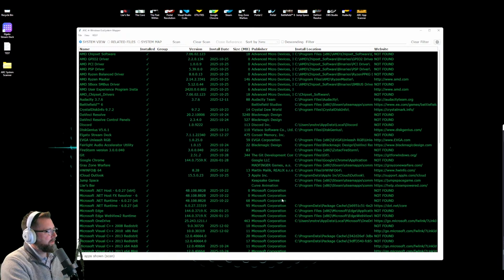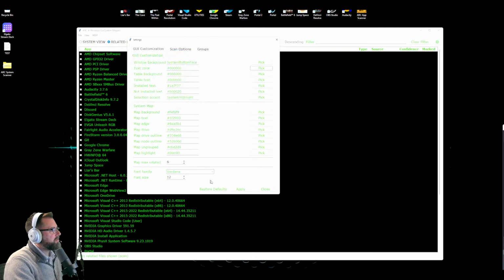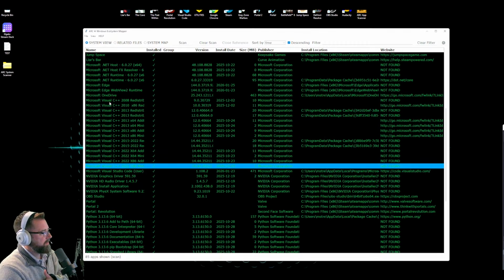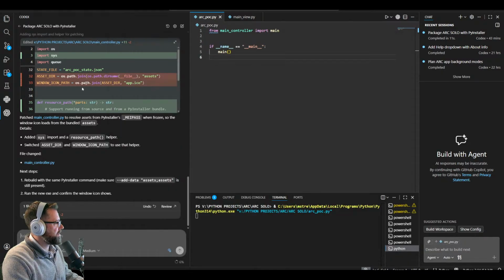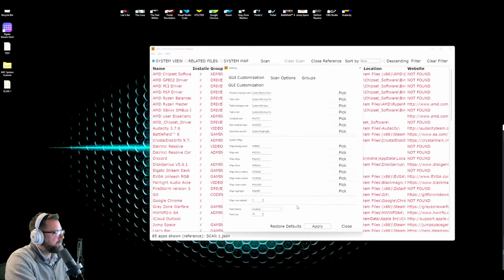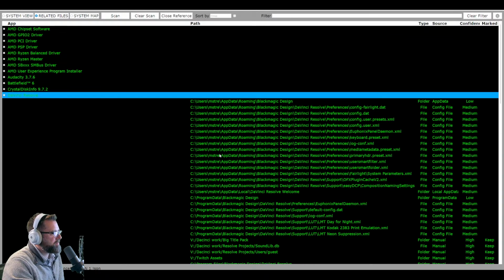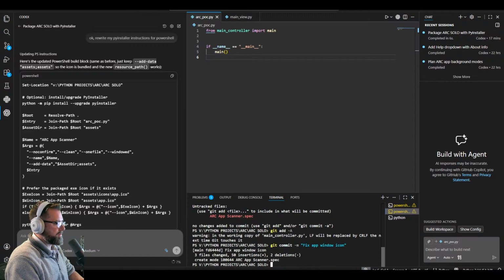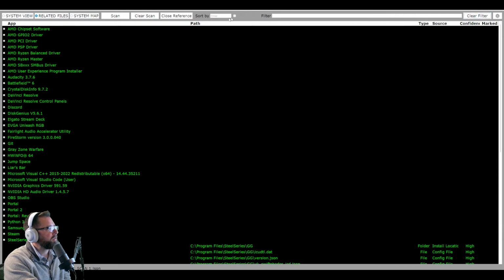I made this APP after 20+ BLUE SCREEN's of DEATH !! BSOD Defender | Testing Phase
Today I'm working out the kinks in my new windows system mapping app, ARC . After my last bout of BSOD hell... I wanted something that could save me a lot of aggravation if I had to rebuild my system from scratch.

I'm teaching myself python in the dumbest way. letting Ai write the code... then breaking it. so I can try to fix it. Totally Makes sense.

Wanna chat with me about it? Tell me how stupid I'm being. Hit me up on discord, you can join the LIVE STREAM
**CHAPTERS**: